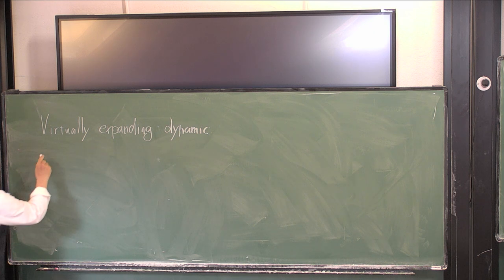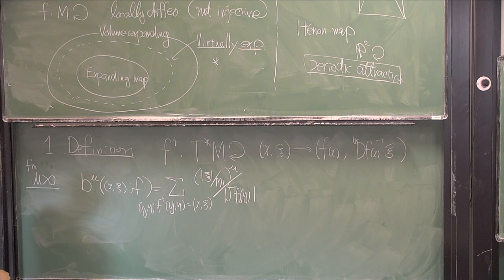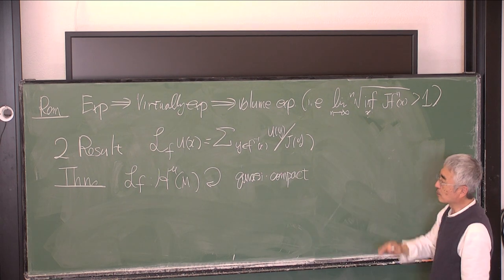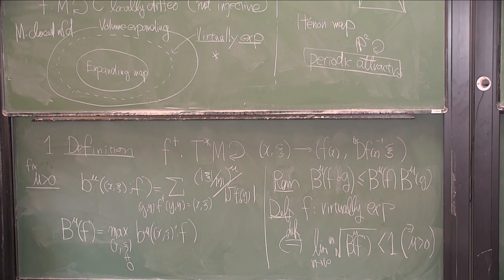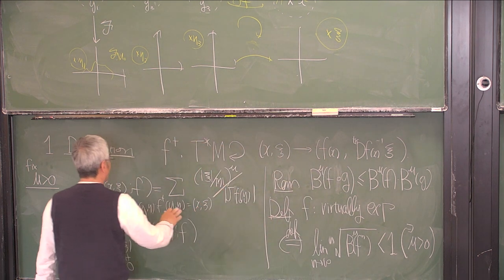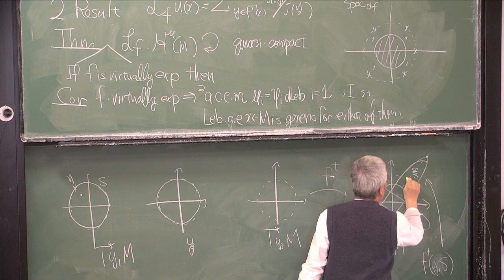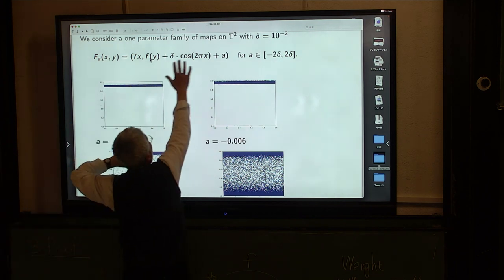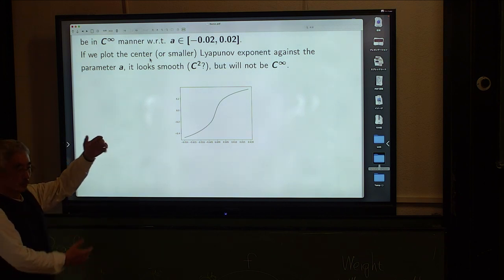Virtually expanding dynamics, M.Tsujii (Kyushu University)